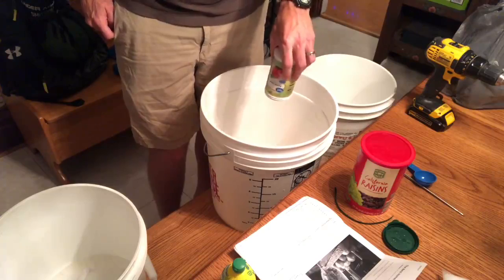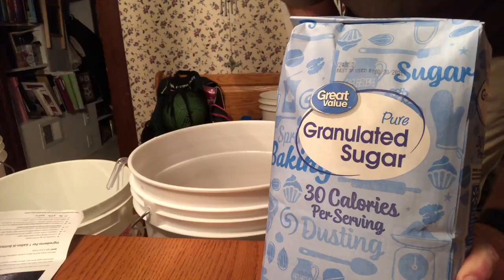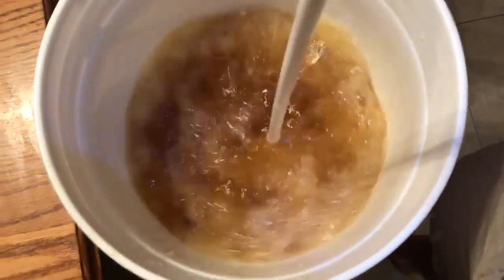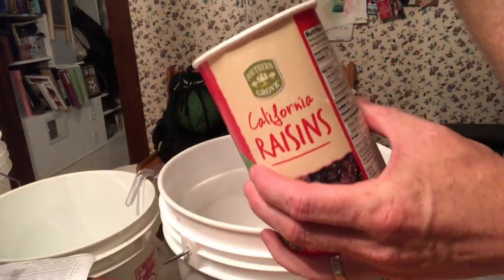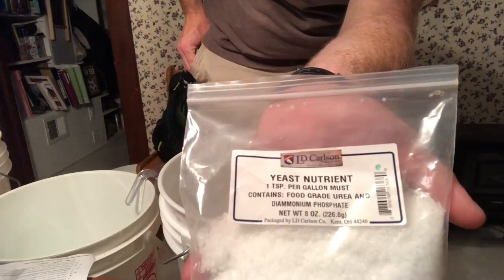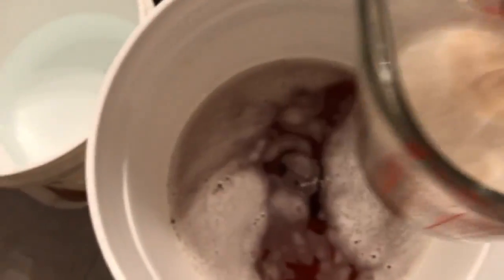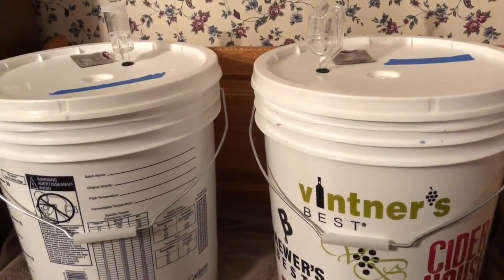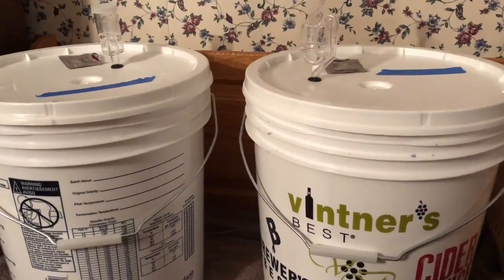Apple Juice Wine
Do not be intimidated to start making your own wine.  Here I roughly follow a recipe from the internet to make about seven gallons of apple juice wine.  Remember that people have been making wine for a very long time and without specialized equipment!